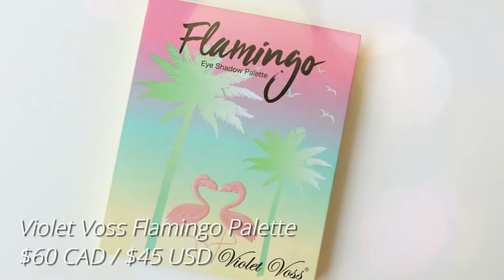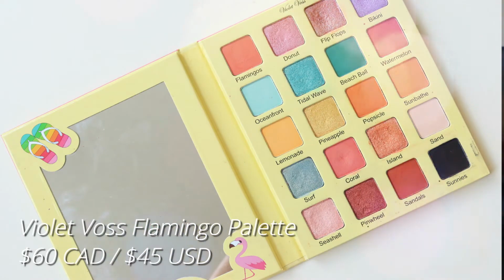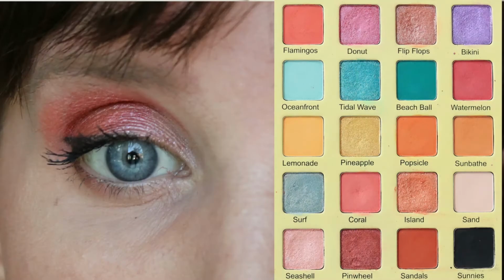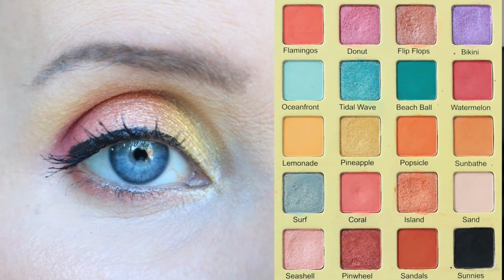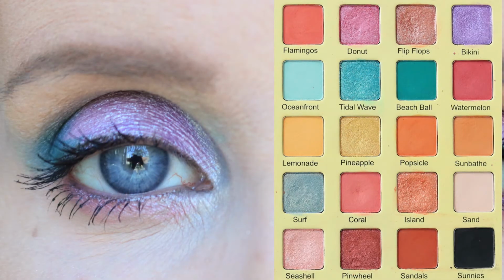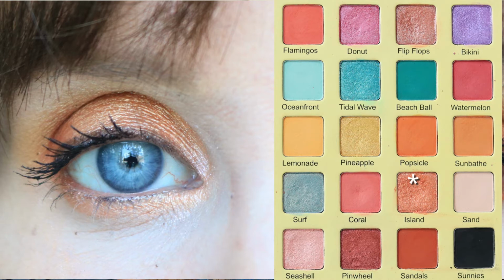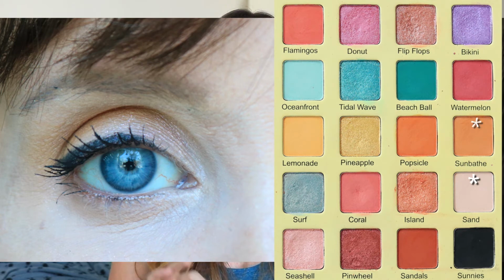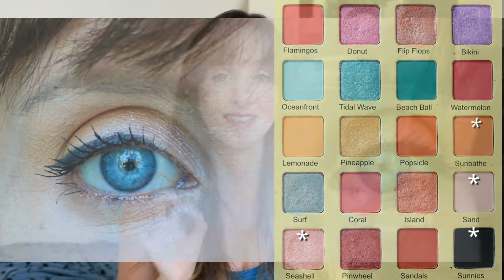Violet Voss Flamingo | Underrated Palette | Swatches and 4 Looks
I wanted to make a video featuring the Violet Voss Flamingo palette because I feel like nobody talks about it.
I don't think the palette is for everyone, but I think it is a good palette, and if it does appeal to you, I do recommend it.

Available on Sephora Canada
And Beauty Bay:

And of course the 'simple' look throughout this video.
Lips: Essence Matte Matte Matte in 04 Pink Up Your Life (Discontinued)

Music from Wondershare Filmora library - Drift - Pages Turn